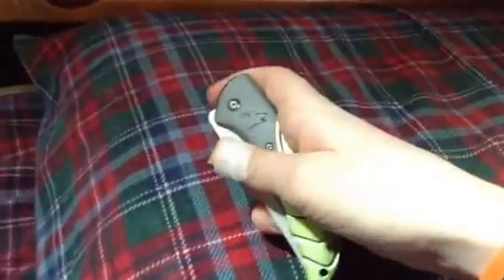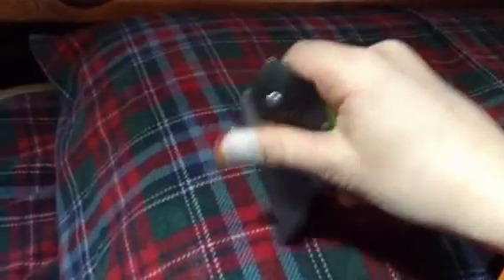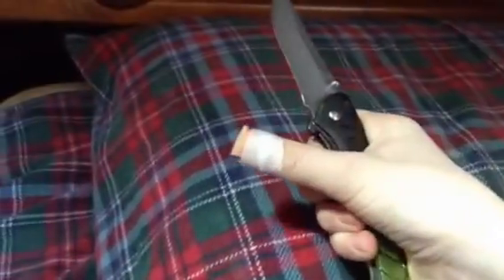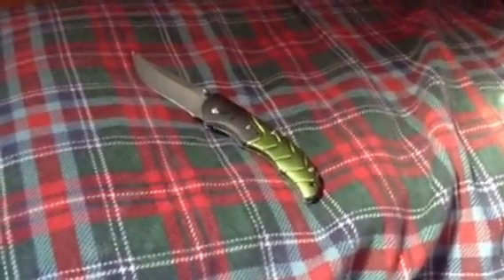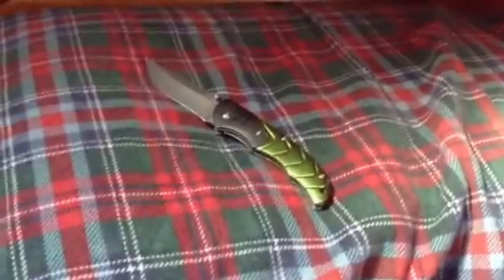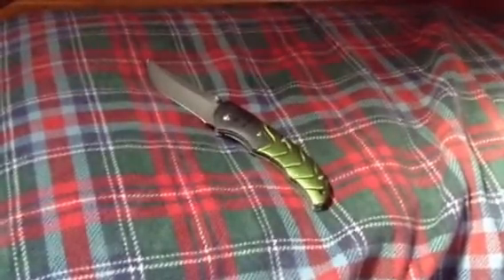Timber Wolf TW339 pocket knife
This is a Timber Wolf TW339 pocket knife I got off a budk surprise package. Pretty good all around knife strongly recommend you get it.